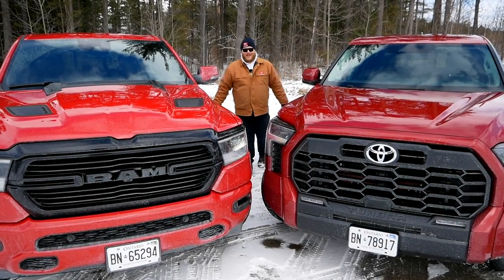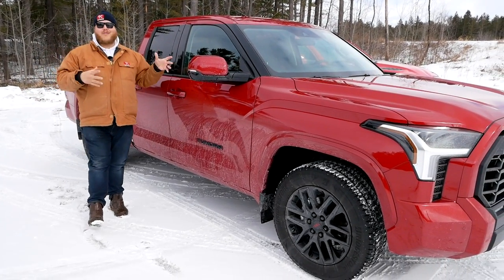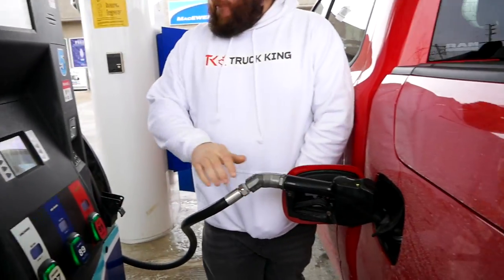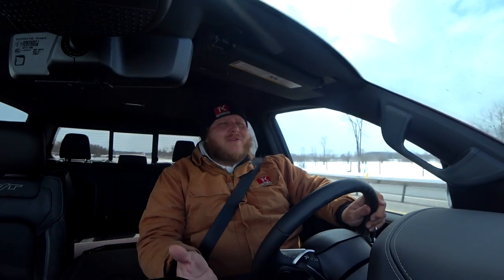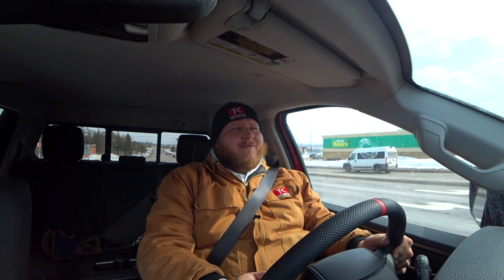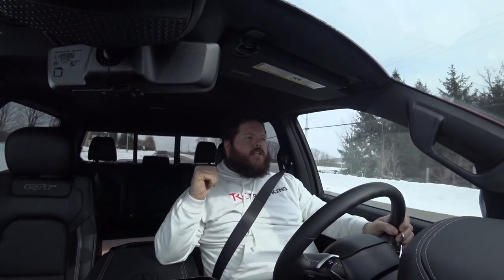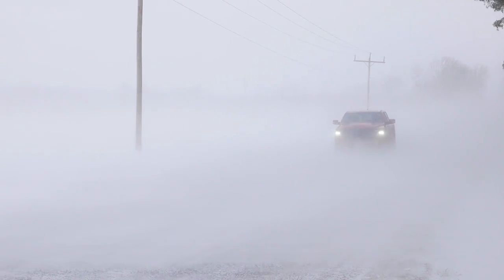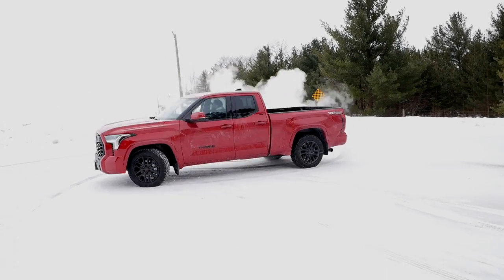Toyota Tundra vs Ram 1500 - V8 or Twin-Turbo V6? We Compare Power & MPG On a Long Drive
We take a look at the Ram 1500's HEMI V8 vs the new Toyota Tundra's twin-turbo V6 - which engine would you take? The new Tundra has ditched its V8 in favour of a TT V6, but how does it compare to a V8 in MPGs. We take the Tundra and Ram 1500 on a long drive to find out.